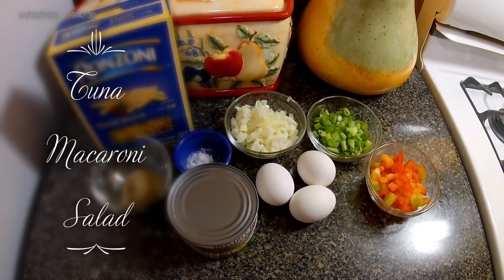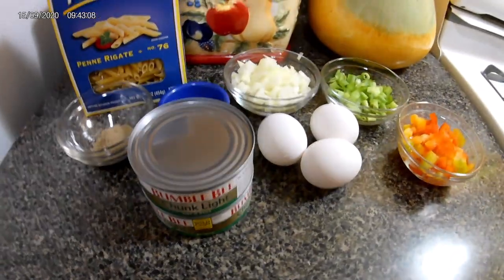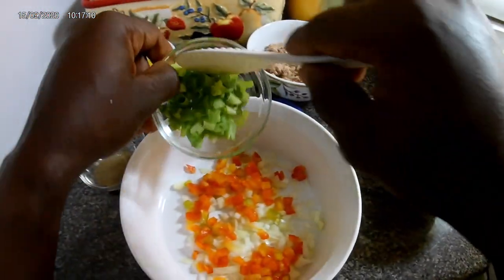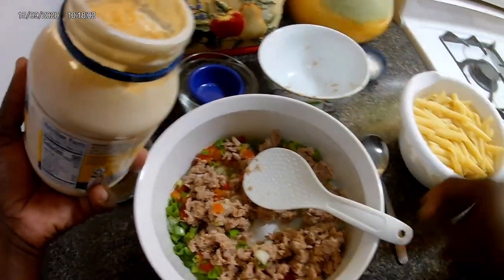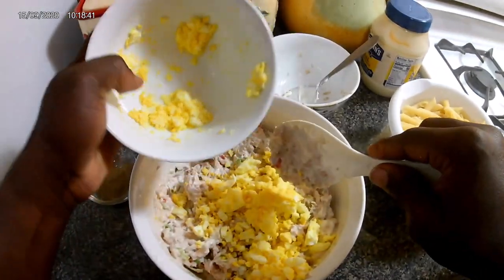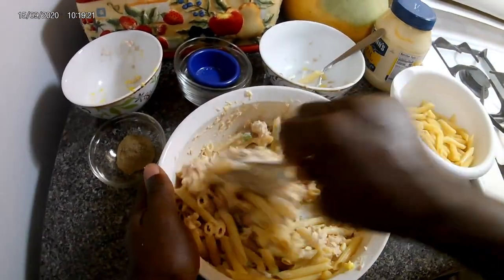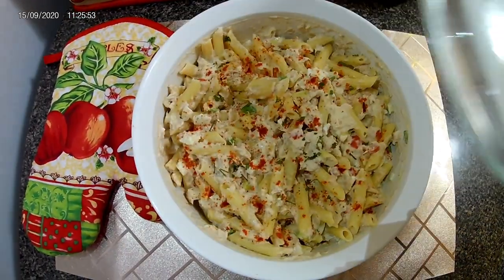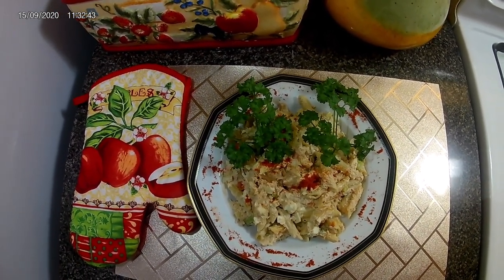TUNA MACARONI SALAD | MACARONI SALAD RECIPE | ITS DWIGHT COOKING SHOW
Today's recipe is a delicious Tuna Macaroni Salad. This Macaroni Salad Recipe is done the ITS DWIGHT COOKING SHOW way DIY

Cash.app/itsdwightcookingshow
Zelle/itsdwightcookingshow